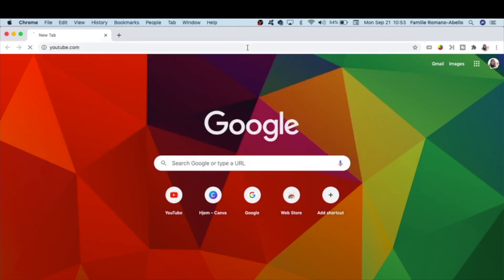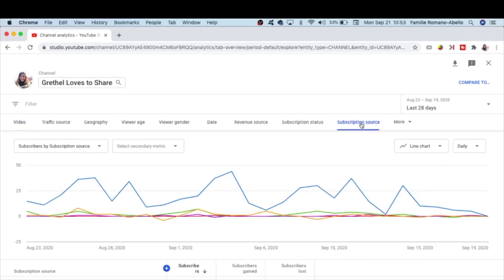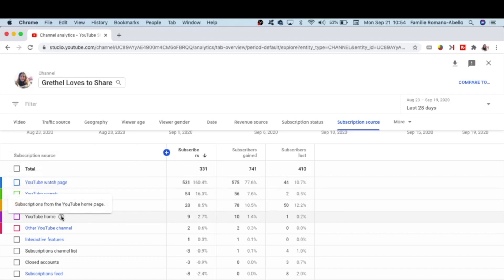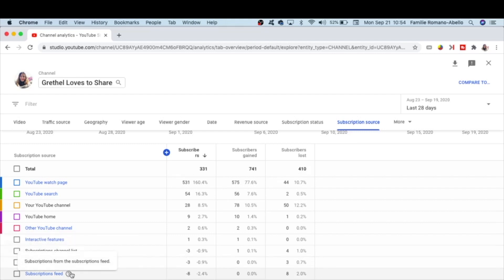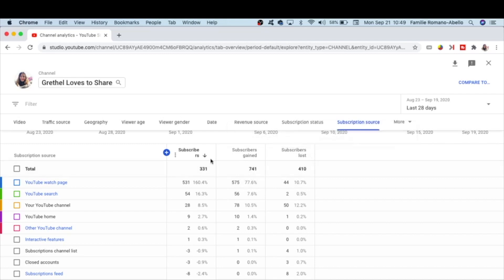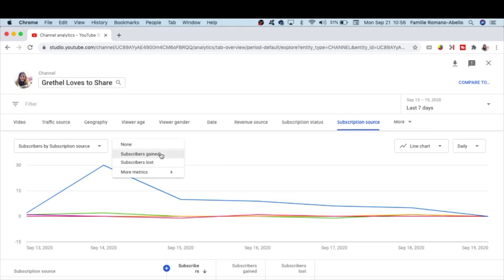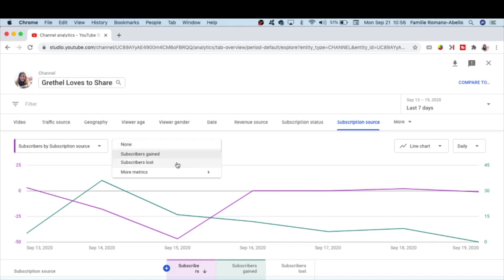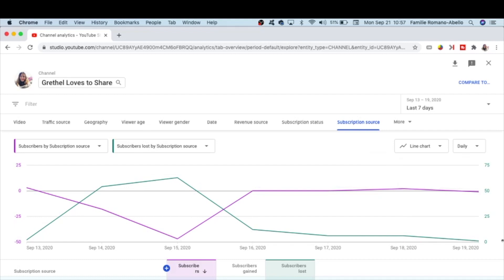Check SUBSCRIPTION SOURCE On Youtube / LOST and Gained SUBSCRIBERS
In this video, I am going to show you how to check subscription source on youtube where you can see lost and gained subscribers on your youtube channel. I will guide you how and where to find this data in your youtube studio so that you become oriented of what is happening on your subscription status of your channel.

The best way that we can do for our channels is to keep on being consistent and create the best content that we can.